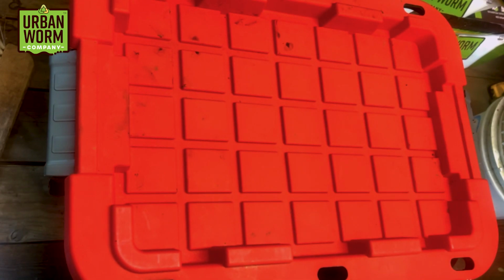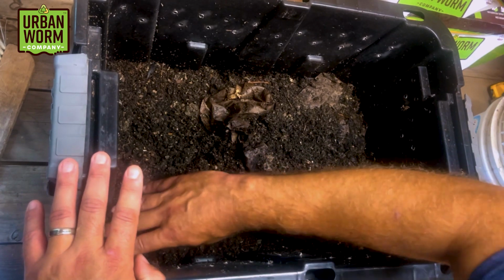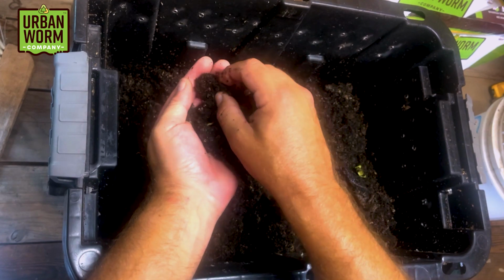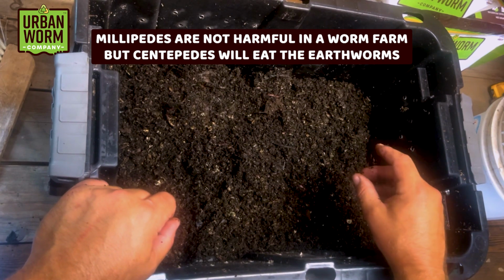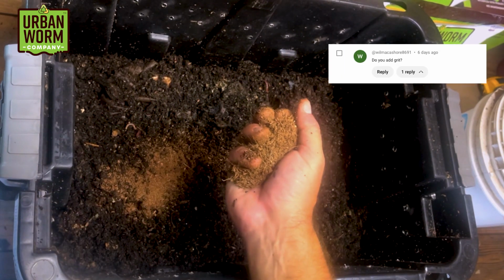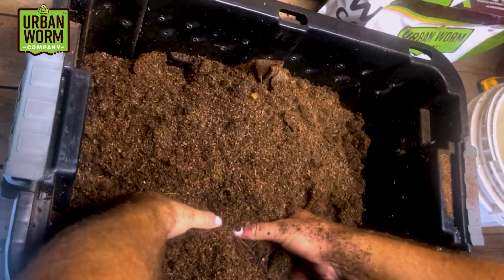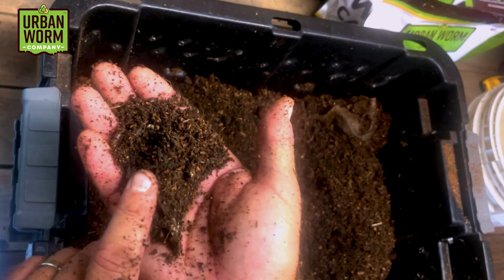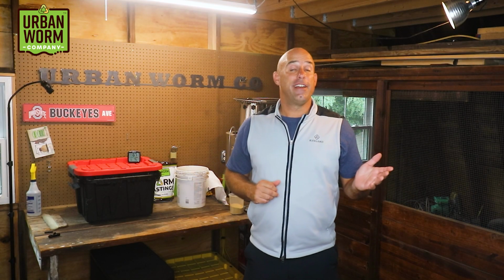Cocoons, Chow & Coco Coir: Worm Farm Check-in Aug 29, 2024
Summary: This week, we use coco coir to reduce the moisture in our budget worm farm and find some unexpected cocoons and millipedes in the mix!

Production Equipment I Use:
Canon DSLR Camera

GlideGear Teleprompter

Neweer Lighting